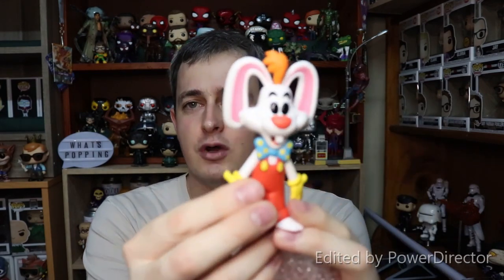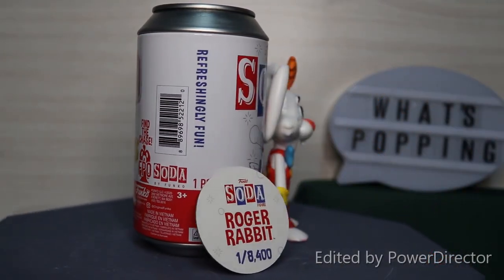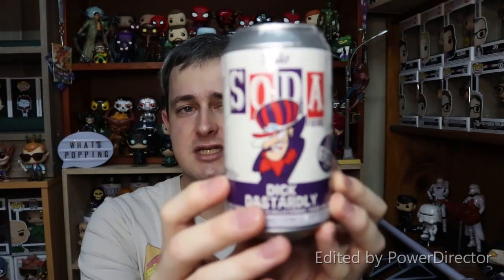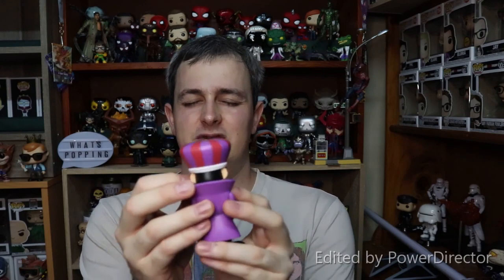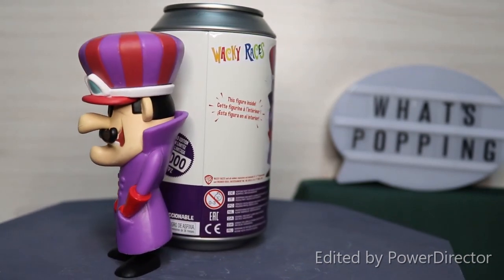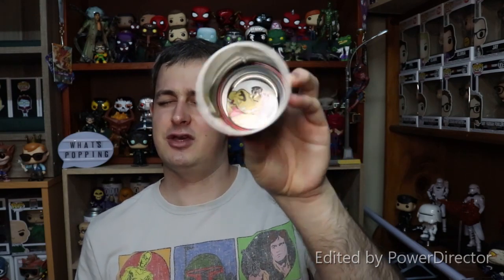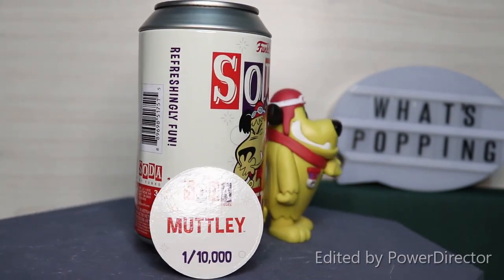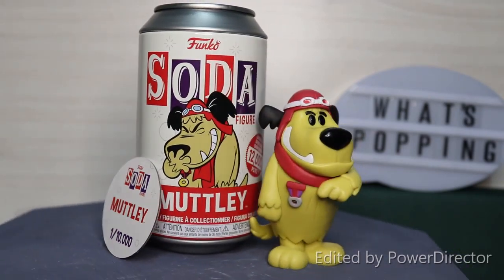Unboxing 3 new Funko sodas: Roger Rabbit, Dick Dastardly and Muttley +600 sub giveaway announcement!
Unboxing some new Funko sodas and playing chase roulette!

and on Facebook to join the What's Popping! family